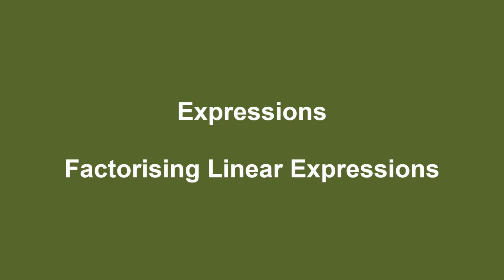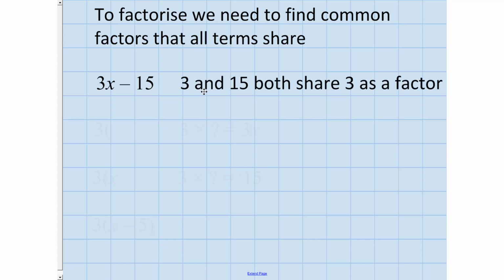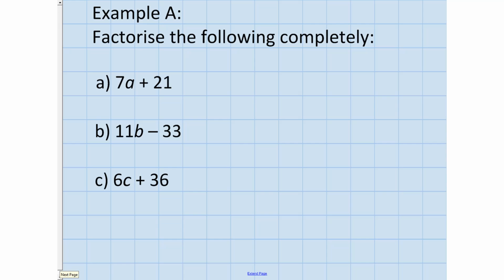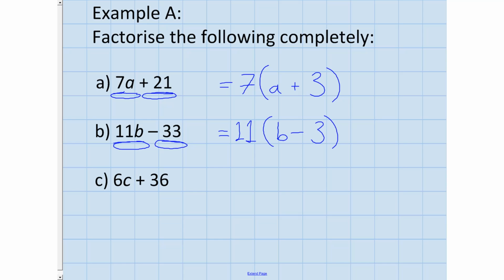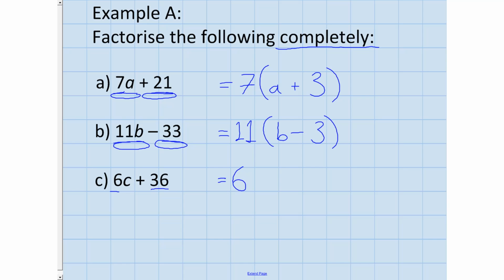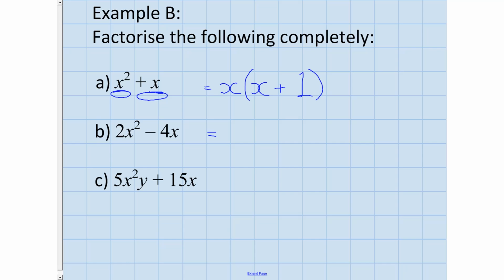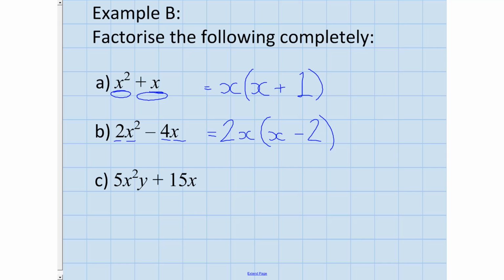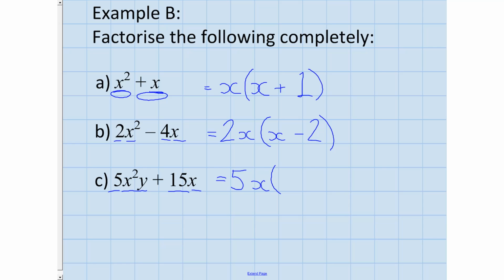3.4.2 Factorising Linear Expressions